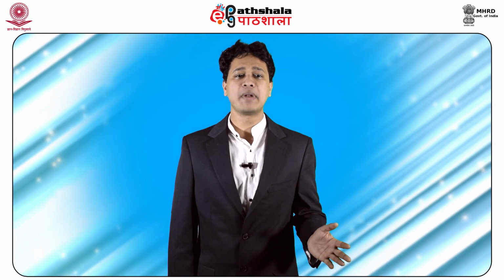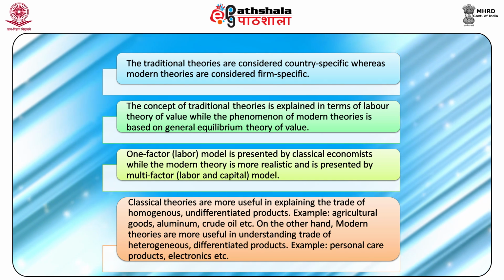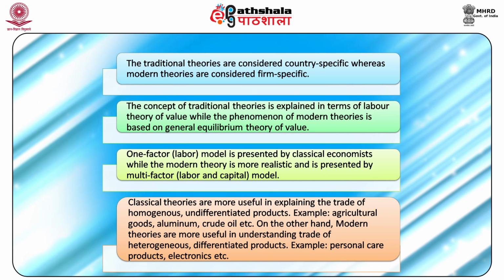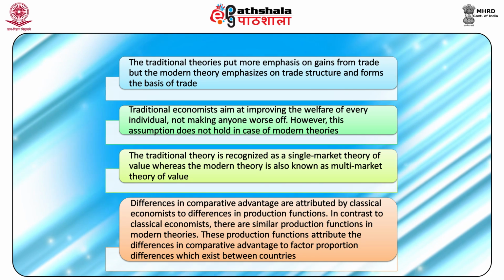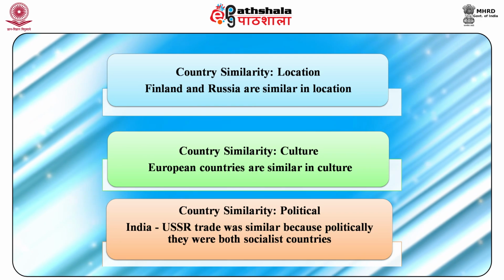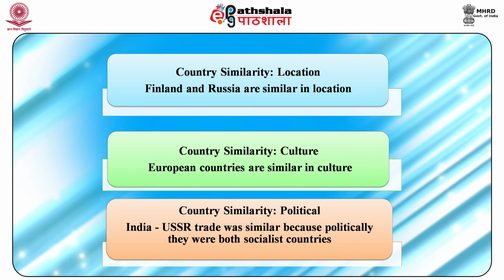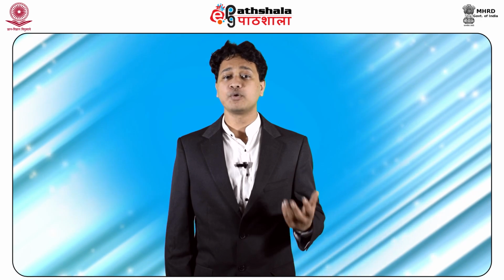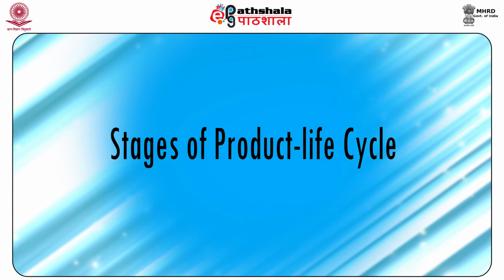International Trade Theory- Modern Theories of Trade- I